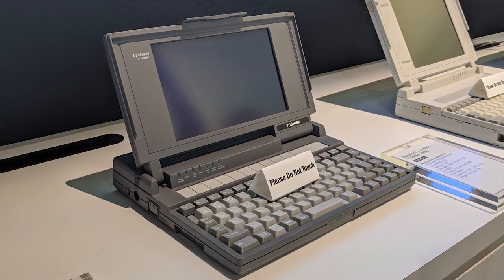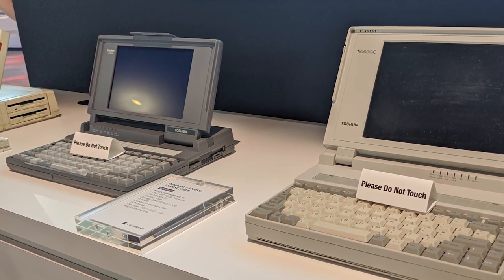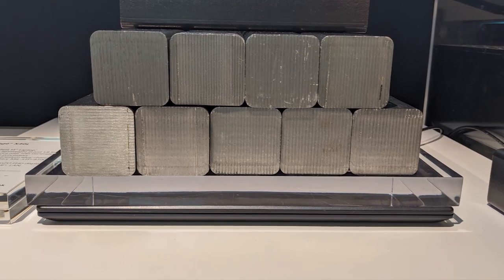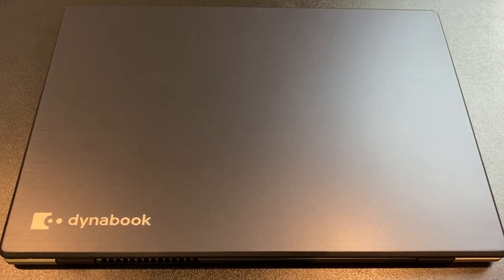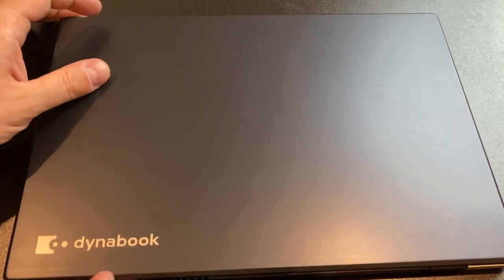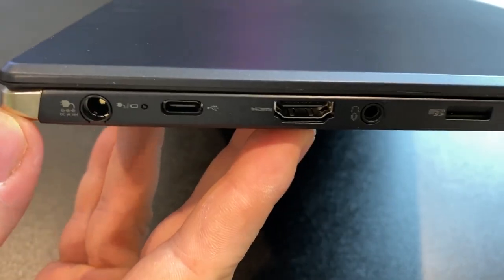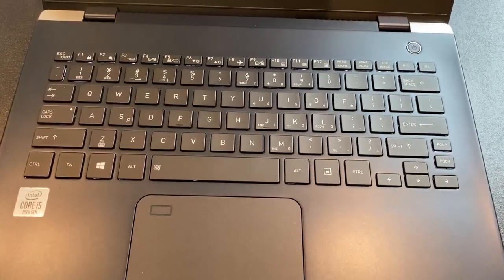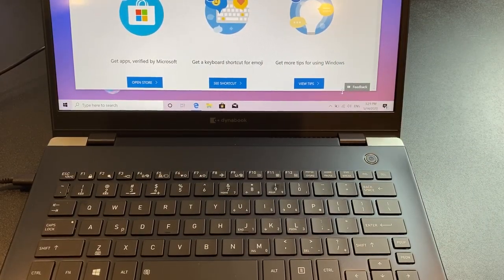Dynabook Portégé X30L G unboxing and first impressions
Unboxing Dynabook's Portégé X30L G, a business laptop that weighs in at just 1.92 pounds